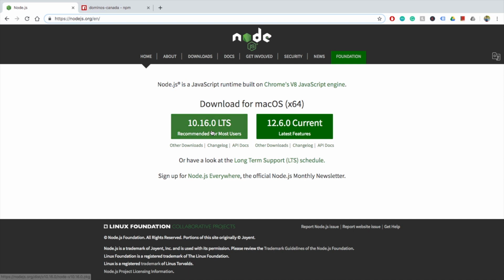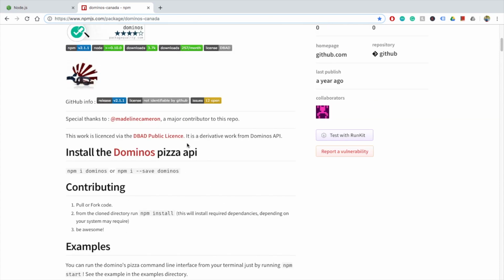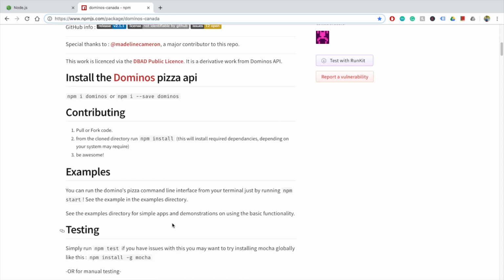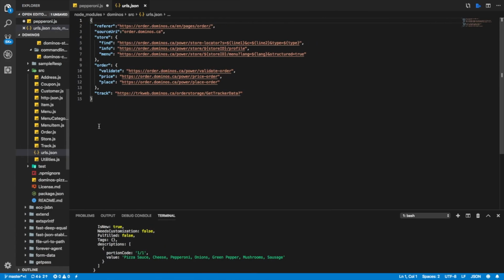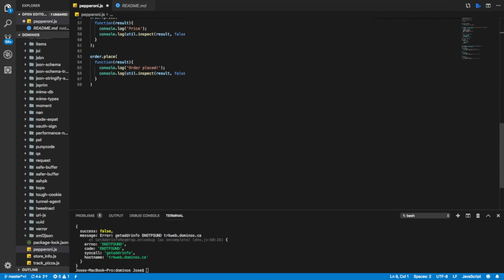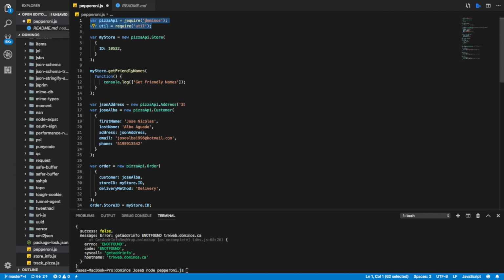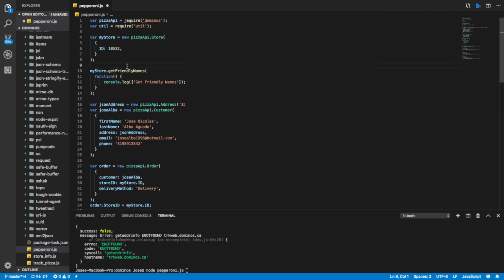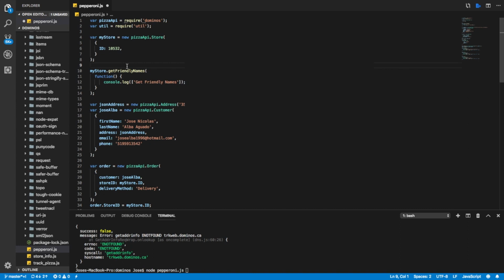Order Pizza using Programming: NodeJS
Today I decided to use dominos API on Node to order Pizza. I decided this would be a fun program to make.

To do this I used node and a module from NPM called dominos. I explain the process thoroughly in the video.

If you want me to put more fun programs on Youtube give me some suggestions down in the comments below.

I uploaded the code I used in the video up to Github.

Transfer money internationally with TransferWise

Rich Dad Poor Dad